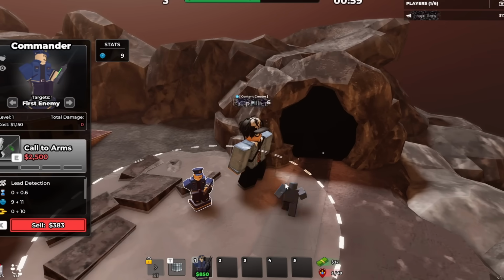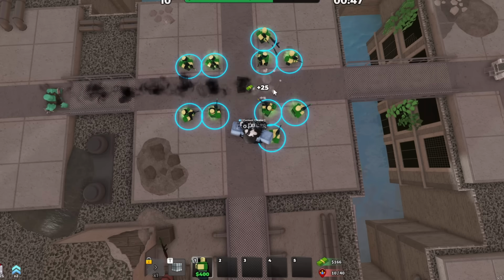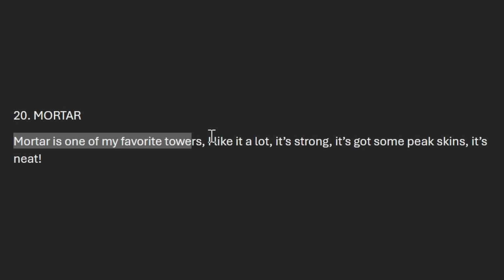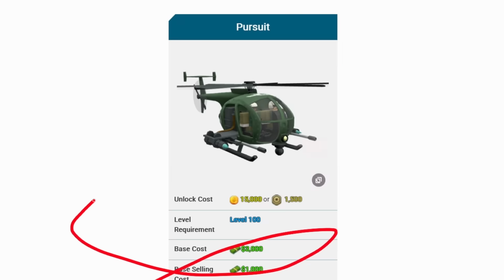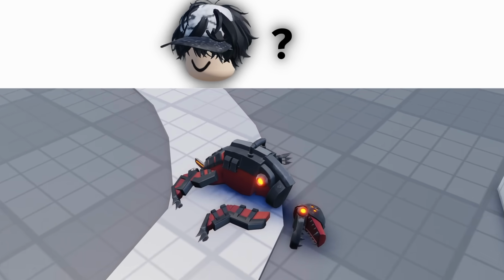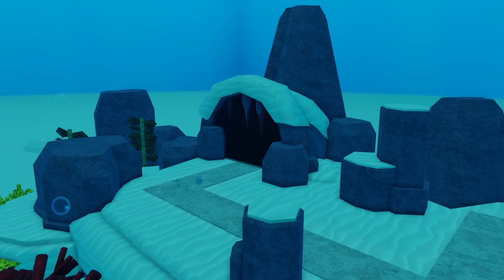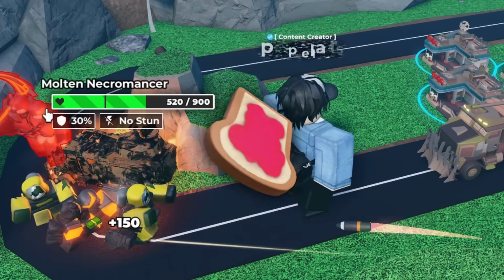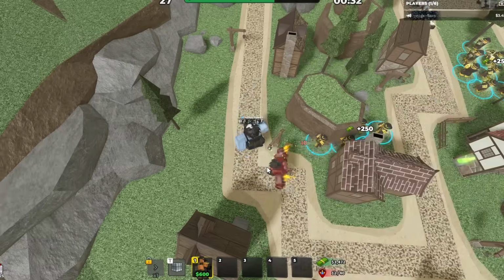How Far Can Every Tower go in TDS?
For this video I did runs with every single unique unit in Tower Defense Simulator, to see which ones go the furthest. The results will be SHOCKING! OMG! HOLY COW!

A few songs are from the Omori soundtrack.

Timestamps for every tower:

0:00 Intro
0:30 Commander
0:48 Farm
0:56 Dj
1:09 Fireworks Technician
1:35 Turret
2:12 Snowballer
2:26 Cryomancer
2:53 Hallow Punk
3:06 Medic
3:24 Gladiator
3:48 Electroshocker
4:06 [Five Towers]
4:31 Paintballer
4:41 Frost Blaster
4:54 Necromancer
5:18 Mortar
6:13 Ranger
6:42 Freezer
6:52 Jester
7:05 Minigunner
7:23 Pyromancer
7:37 Mercenary Base
8:20 Slasher
8:39 Harvester
9:08 Elementalist
9:27 Elf Camp
9:41 Pursuit
10:03 Archer
10:40 Commando
11:15 Scout
11:40 Warden
11:50 Hunter
12:05 Sniper
12:51 Soldier
13:05 Militant
13:25 Shotgunner
13:50 Crook Boss
14:18 Gatling Gun
15:17 Ace Pilot
15:59 Trapper
16:59 Cowboy
17:43 Engineer
18:19 Accelerator
18:31 [Self-Promo]
18:49 Rocketeer
19:39 Military Base
21:52 Swarmer
22:07 [Golden Towers]

Little status update if you scrolled down this far:

This video should not have taken nearly as long to finish as it did, but I've been feeling incredibly burnt out and unmotivated with anything TDS related, so this ended up being a bit of a struggle. To be fair, it also is a pretty tough video concept to edit for, collecting all the footage I needed was extremely tedious (ha-ha). Not sure whats next, but glad to finally be done with this video.